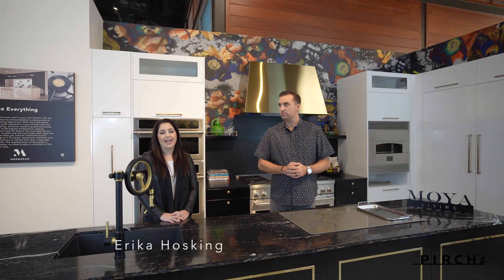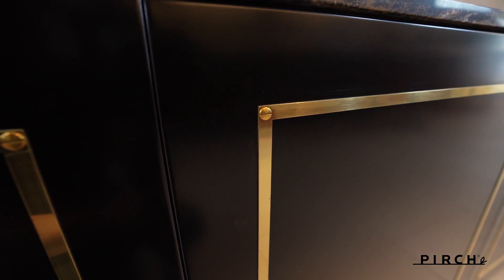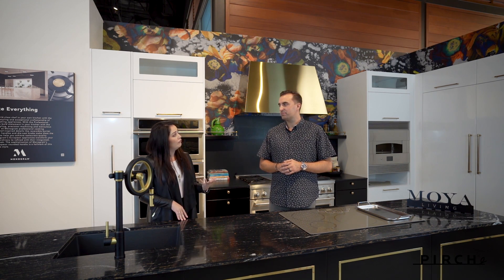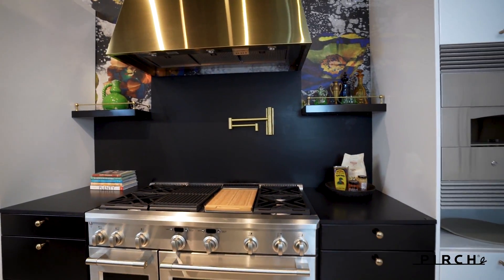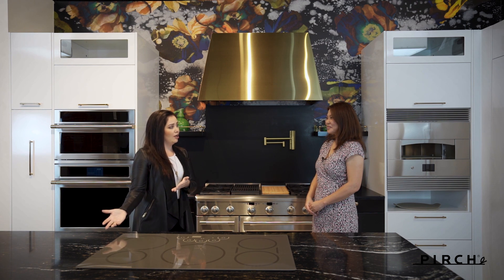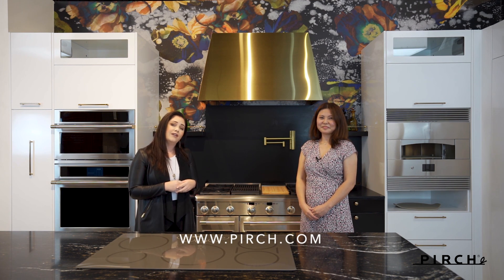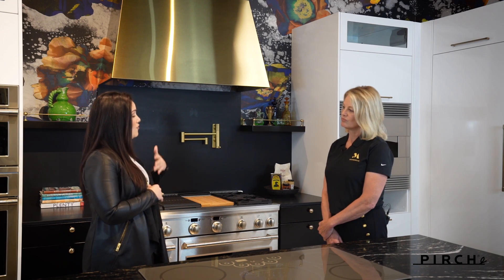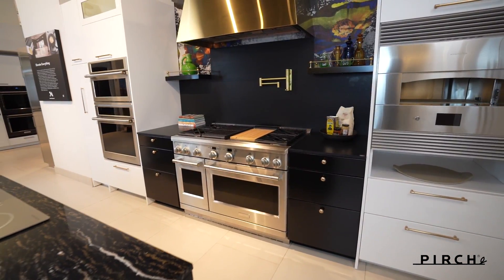PIRCH | The New Costa Mesa Display, feat. Monogram, Moya Living, and Cambria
Video by Hugo Landa Photography